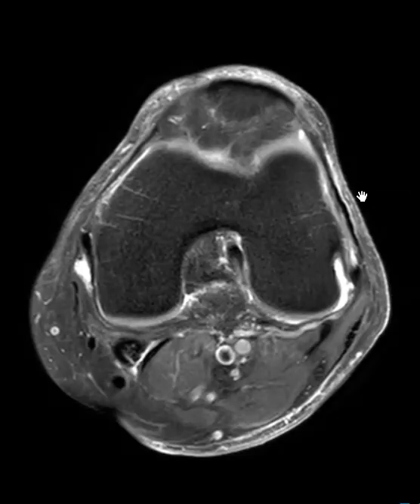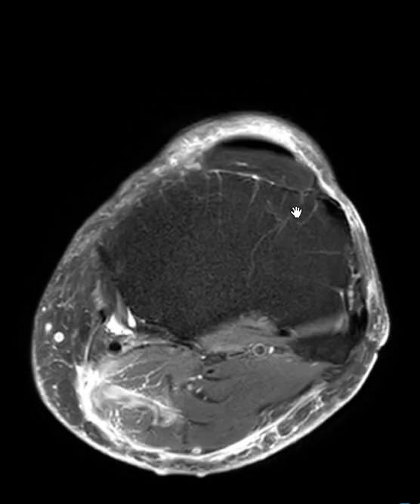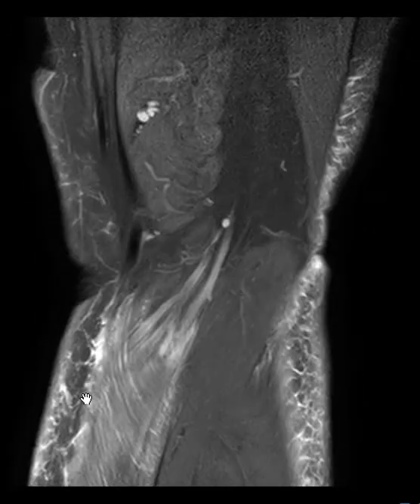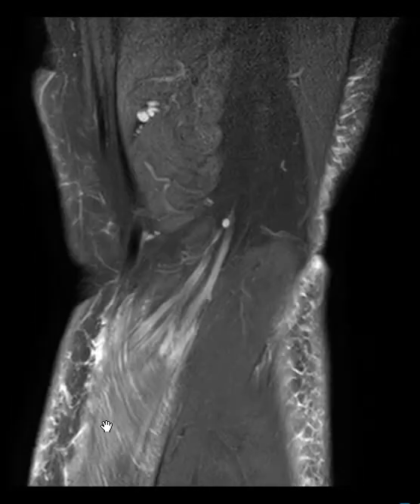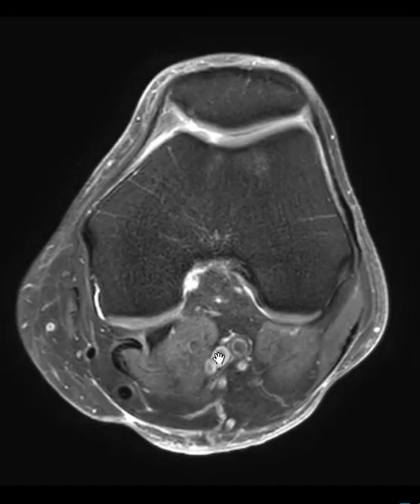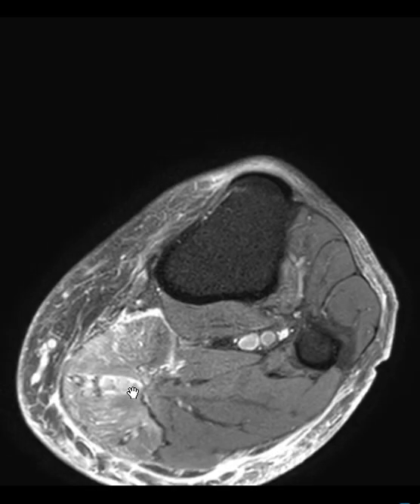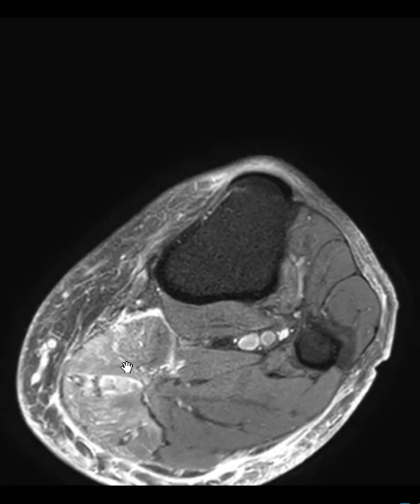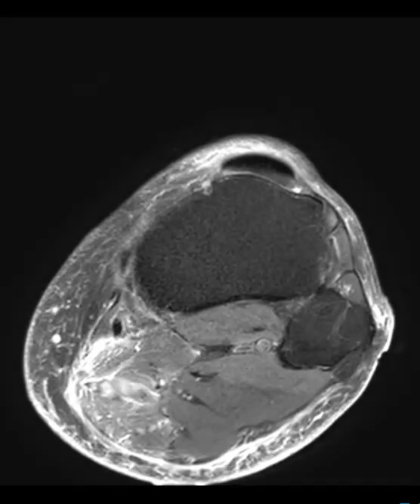Medial gastrocnemius venous thrombosis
Clot of the calf muscle - DVT